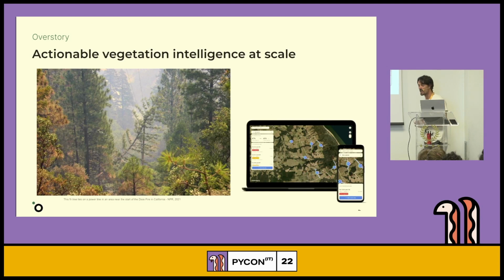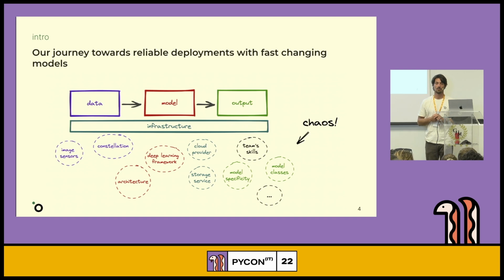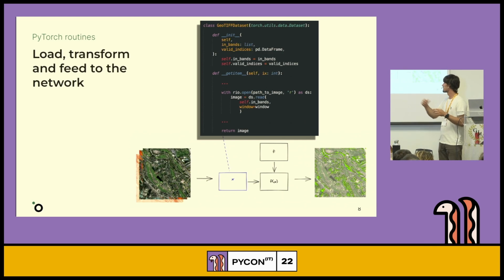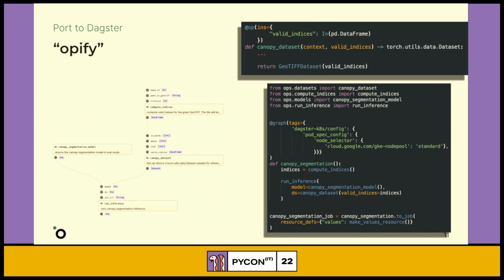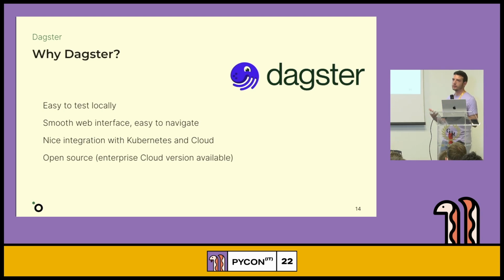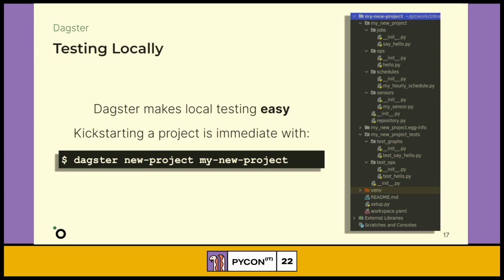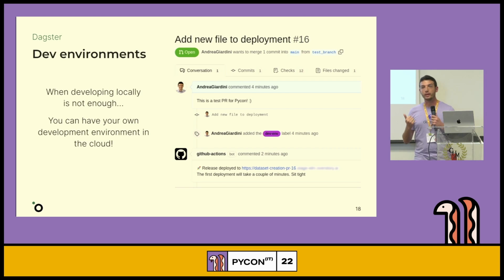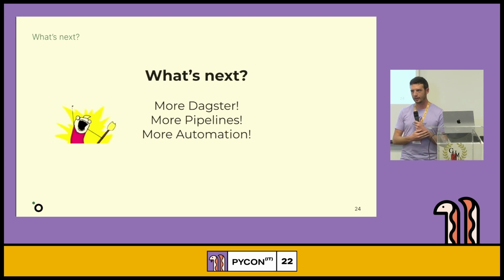Standardising MLOps in a start-up with Dagster and PyTorch - PyCon Italia 2022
standardising MLOps in a start-up: an example using Dagster and PyTorch - PyCon Italia 2022

Good processes and toolings allow companies to adapt and strive with changing business requirements and short development cycles. Using Dagster, a new workflow engine, and PyTorch, we found the perfect match to guarantee reliable deployments with fast-changing models. Join us and find out how!
Extending a deep learning model beyond your dataset to make it available to multiple use-cases and stakeholders requires a structured workflow. Finding the proper workflow and tooling depends on your use case, but what happens when your use case is dynamic?

In a start-up, changing business requirements are standard, so change the inputs, outputs, and model types: the pipeline may be outdated by the time you have put a “model in production”.

With this talk, we want to show a pipeline based on Dagster, deployed on Kubernetes, and PyTorch, that adds little overhead when making models available to colleagues and projects with minimal requirements, making it flexible to handle very customized workflows if needed.

Speakers: Andrea Giardini, Lorenzo Riches